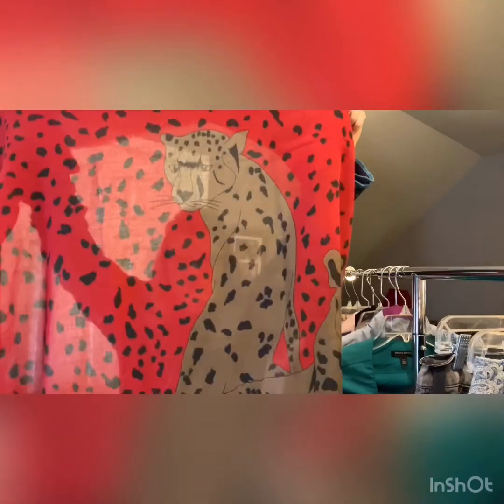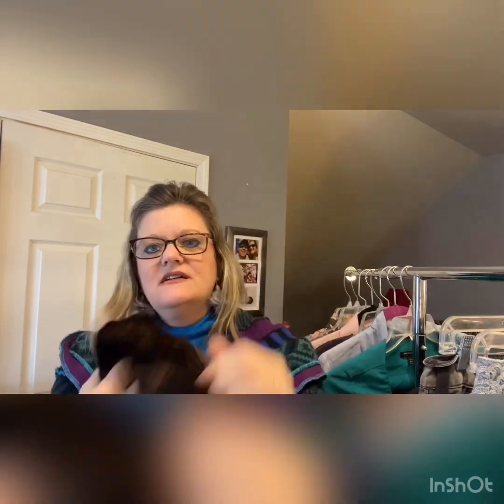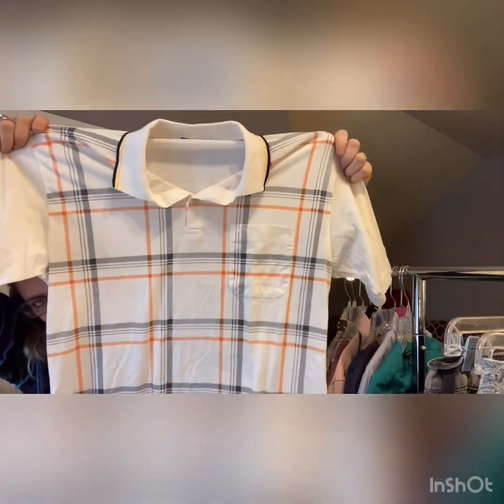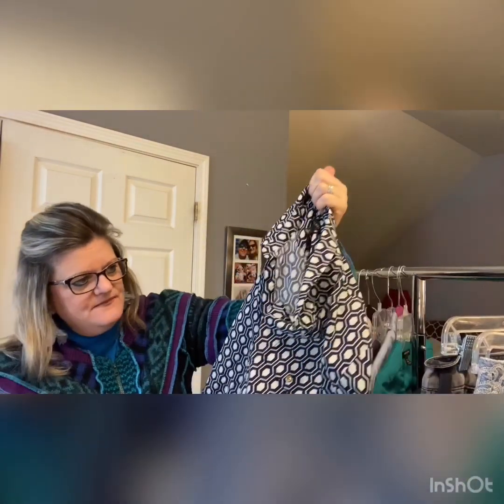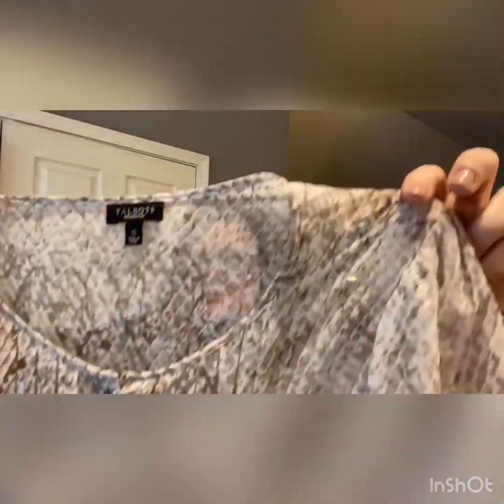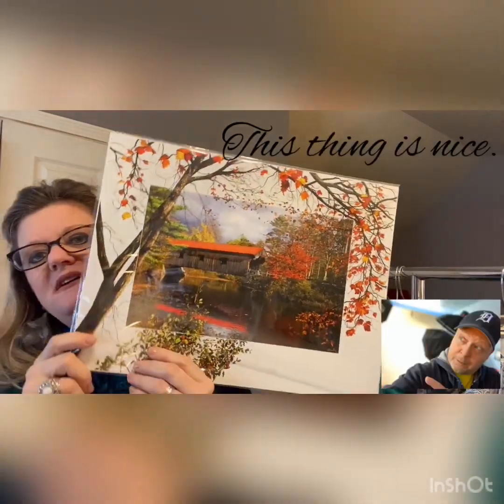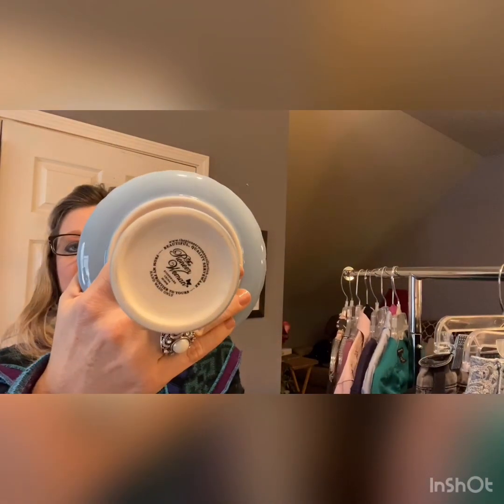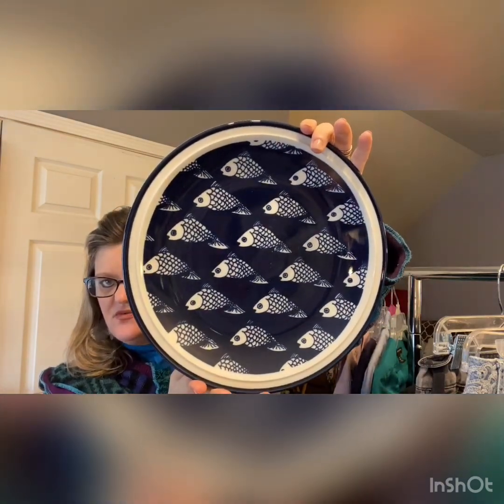My thrifts for the day! Come see what I found to Sell on Ebay!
Clothing items to sell on Ebay and Poshmark!
Tell me what you think!